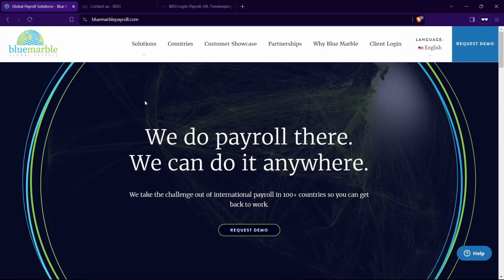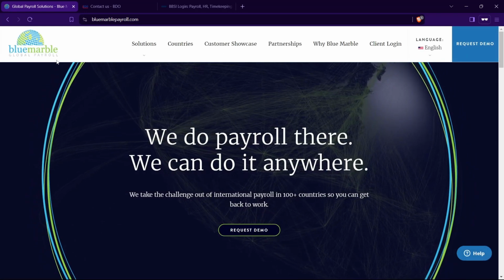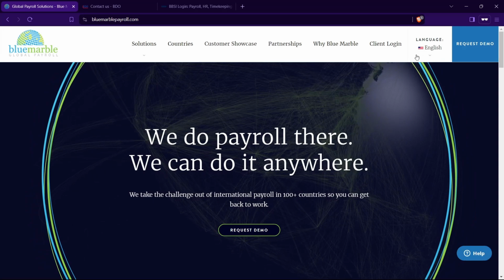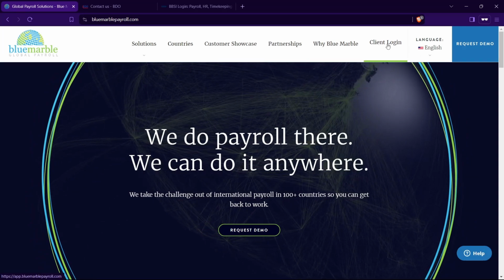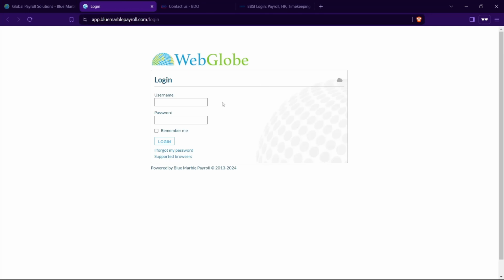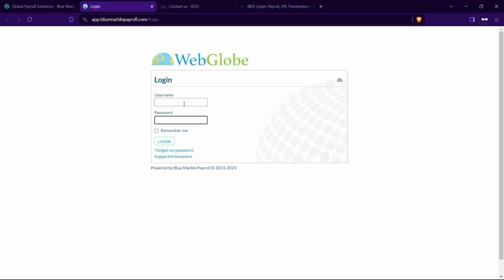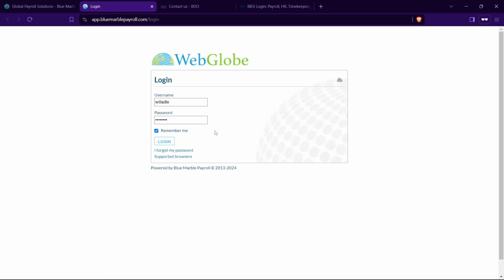How To Login To Blue Marble Payroll | Blue Marble Employee Login 2024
In this video I'll be showing you how to log into your blue marble employee portal. So watch the video till the video till the end so that you won't miss any steps on how to sign in to blue marble payroll account.